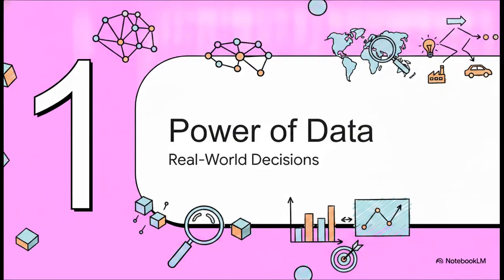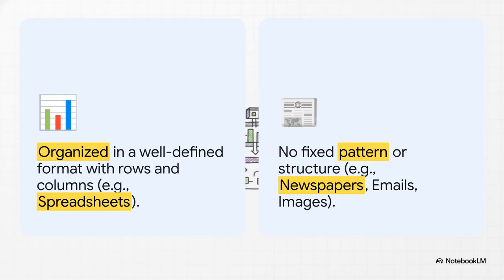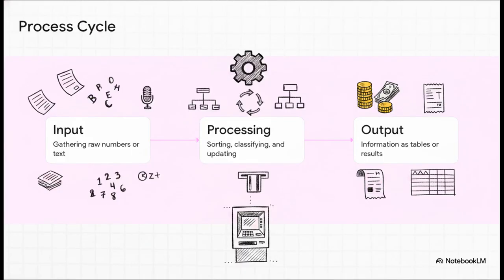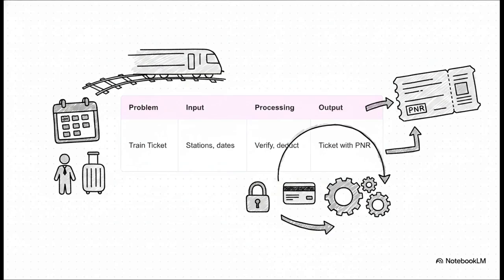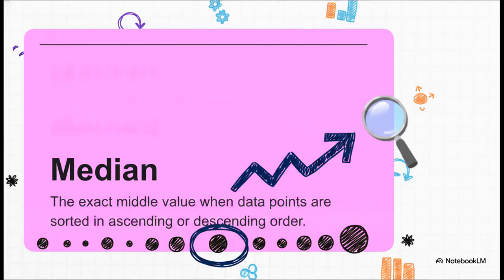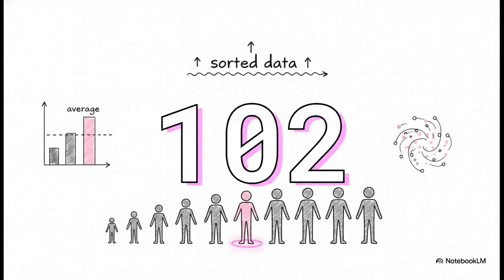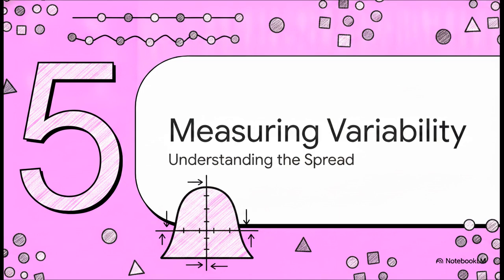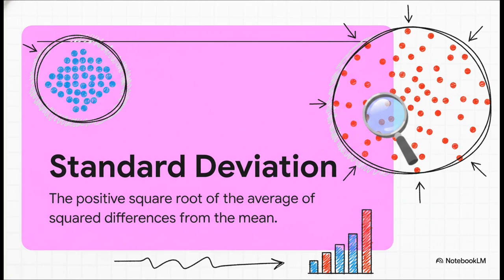UNDERSTANDING DATA | The Engineer Owl